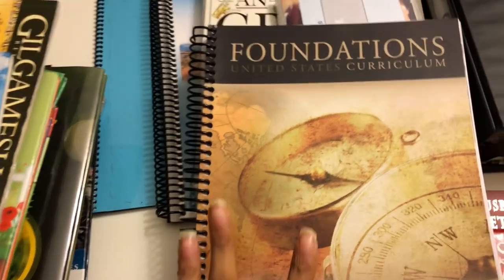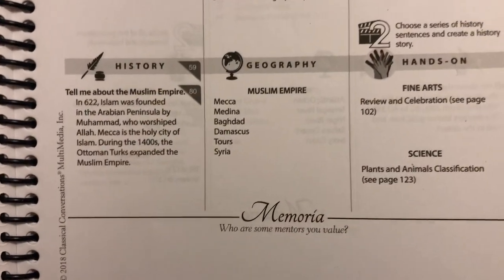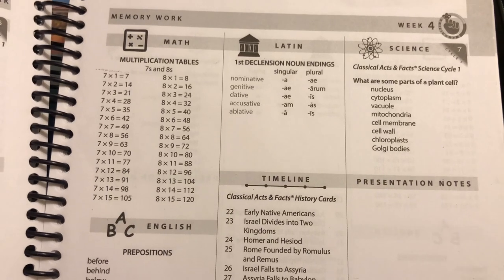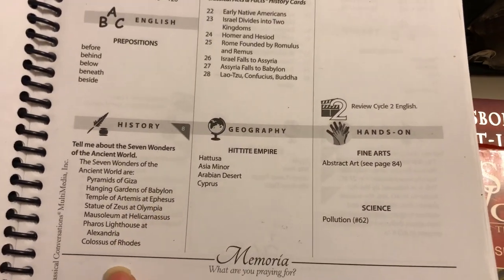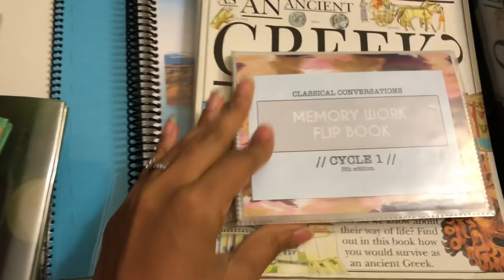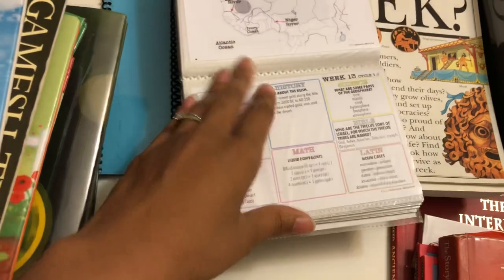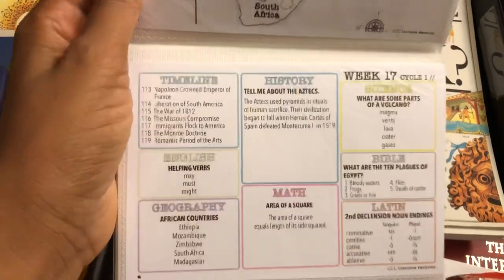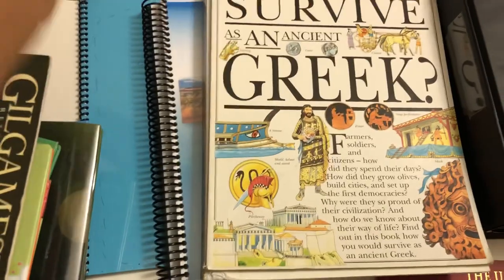Homeschool: Ancient History Unit Study/ Classical Conversations Add ons / Library Haul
I just wanted to share with you how we add life to my spine. I will share soon the other programs we use!